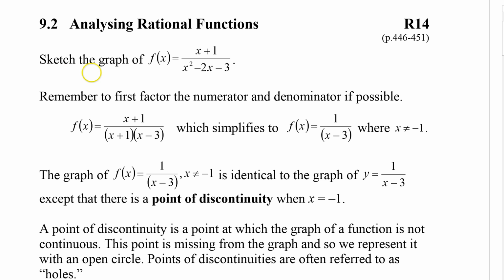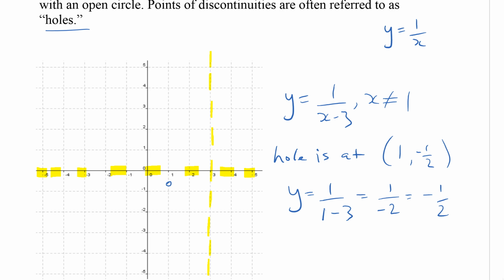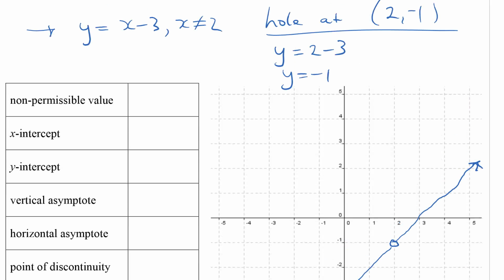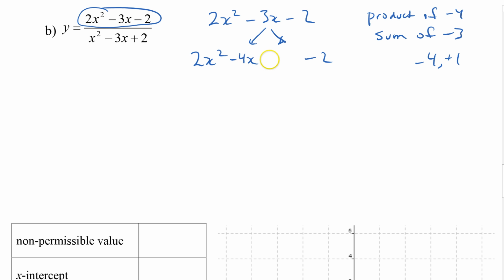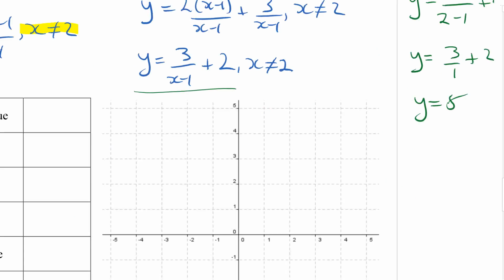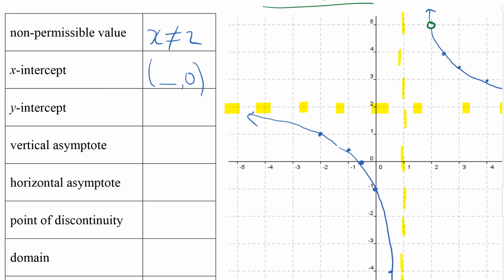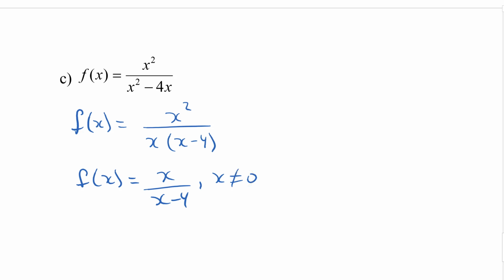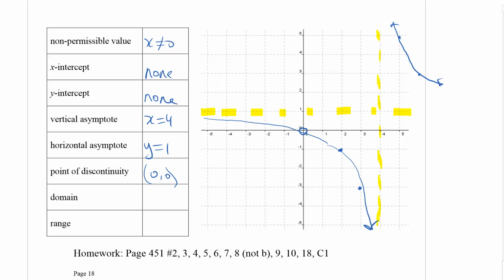Lesson 9_2 Analyzing Rational Functions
When the numerator and the denominator of a rational function contain common factors, the result may be a point of discontinuity, or hole.